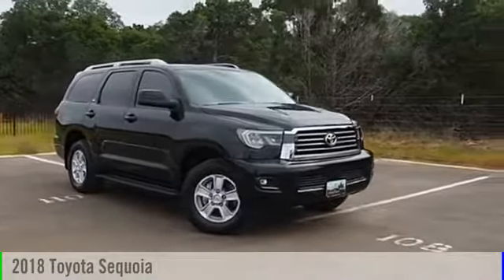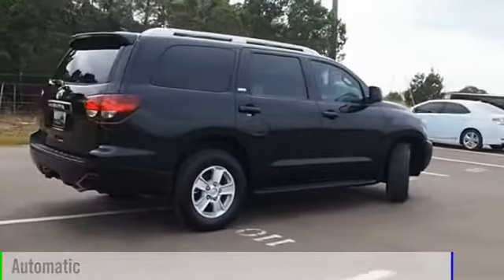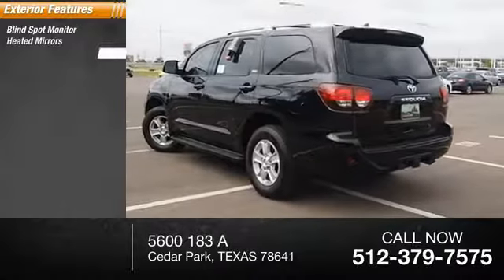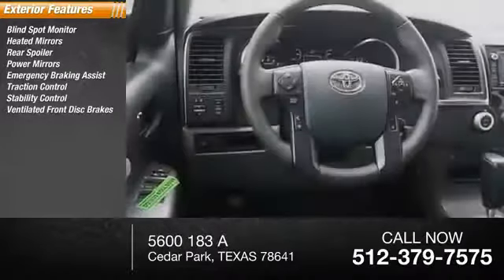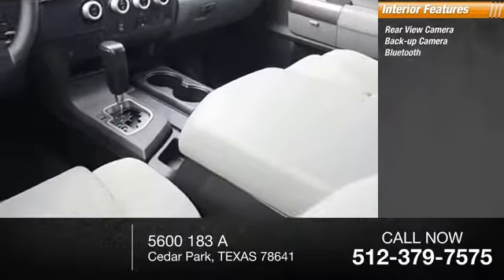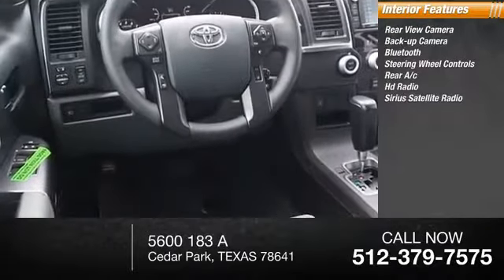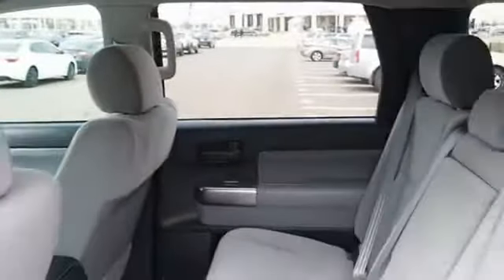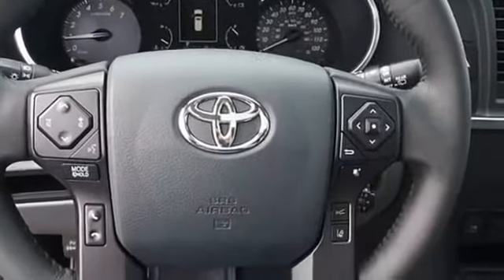2018 Toyota Sequoia Cedar Park TEXAS 00011518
2018 Toyota Sequoia SR5